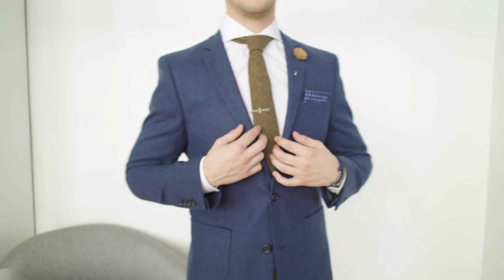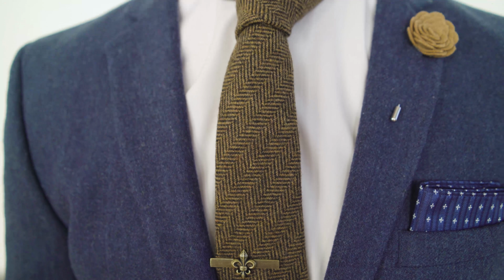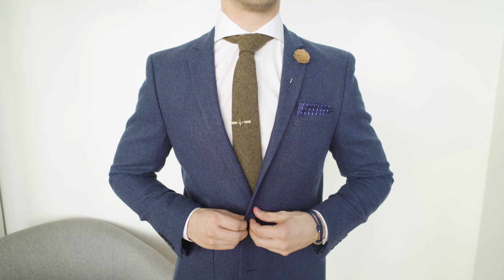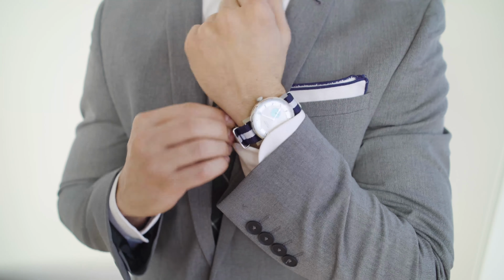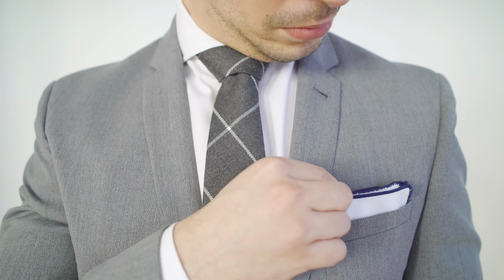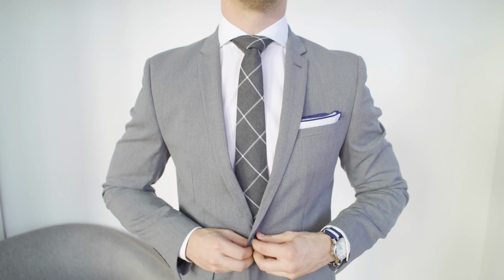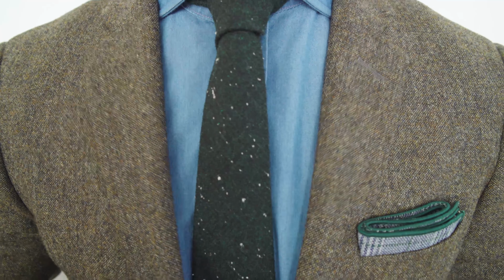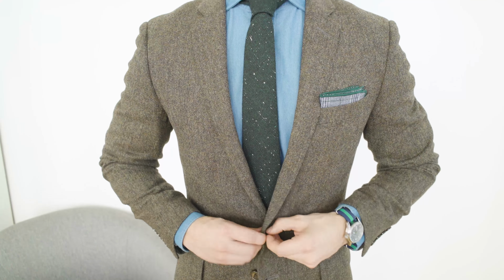HOW TO TUTORIAL: Mix & Match The Previous 5 Boxes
Here's a couple of ways for you to pair up some of the accessories from the last 5 months.